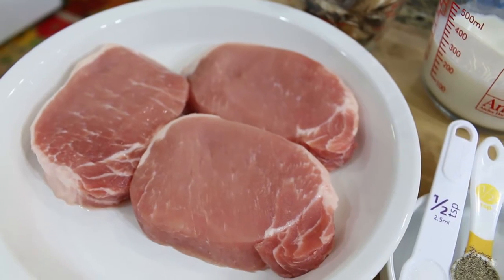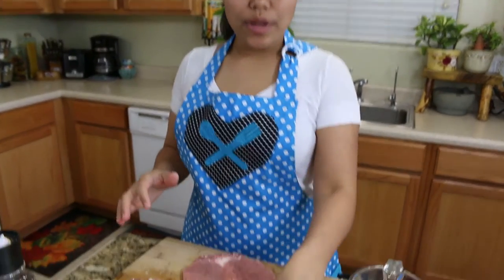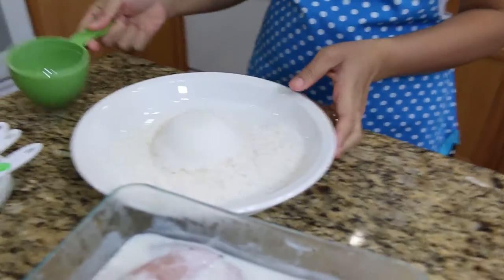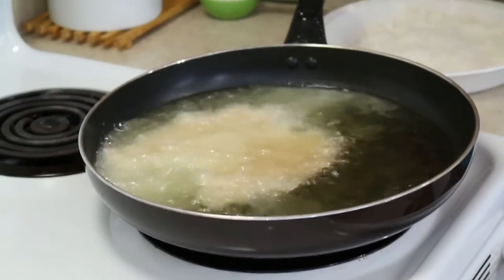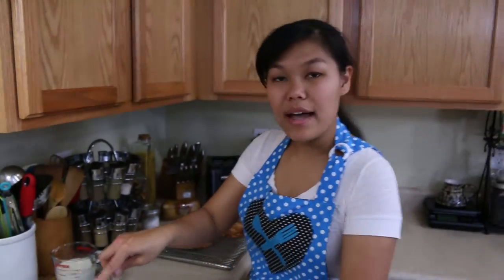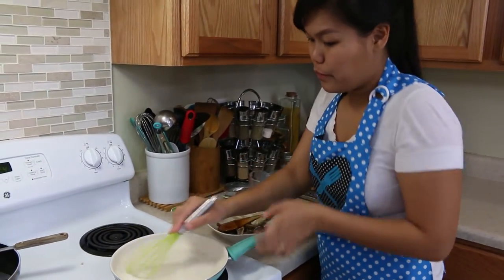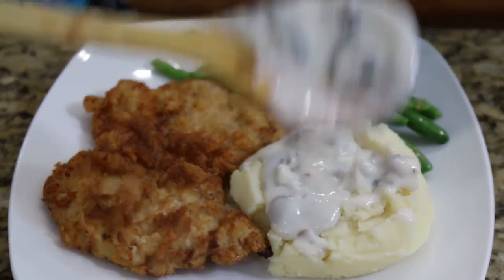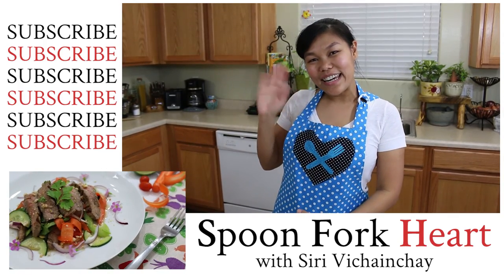Butterflied Pork Chops - Episode 70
3 pork chops
1 and 1/2 cups buttermilk
1 and 1/2 cups all purpose flour
2 cups whole milk
1/2 teaspoon salt
1/2 teaspoon black pepper
1 teaspoon garlic powder
1 and 1/2 cups sliced mushrooms